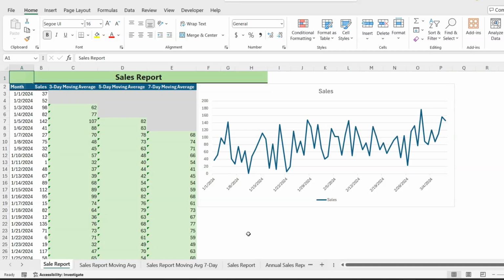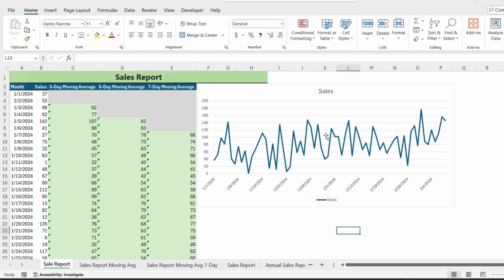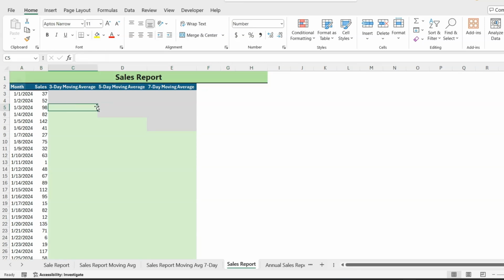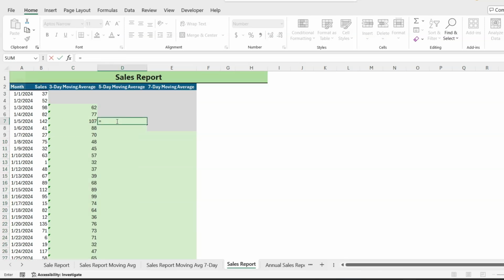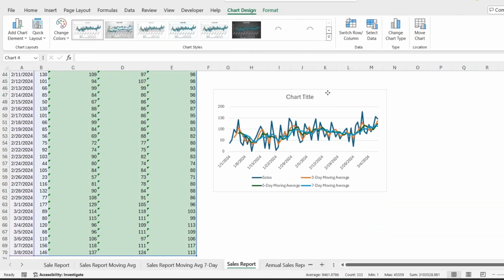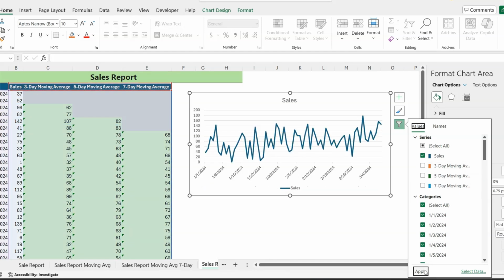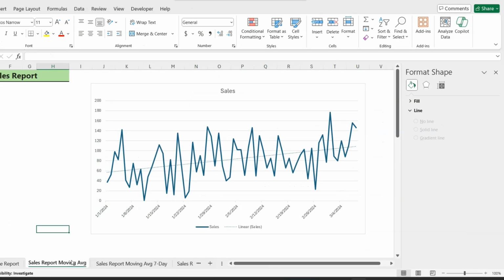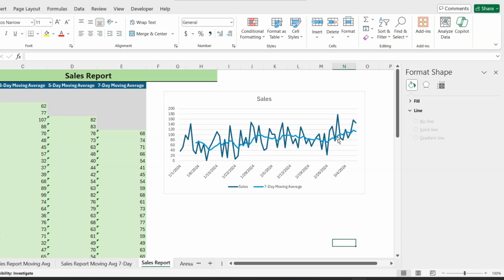See Trends, Not Noise! Calculate Moving Averages in Excel (Unleash Smoothing Power!)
Is your data full of random fluctuations that make it hard to see the big picture? This video equips you with the power of calculating moving averages, a game-changer for smoothing out short-term bumps and revealing underlying trends in your Excel data! Learn how to calculate this essential statistic with simple formulas and understand why it's a crucial tool for data analysis.

Imagine:

- Transforming volatile stock prices into a smoother trendline, making long-term investment decisions easier.
- Identifying seasonal patterns in sales data by removing weekly fluctuations.
- Gaining valuable insights from any data set by filtering out short-term noise.

In this tutorial, we'll cover:

- The Power of Moving Averages: Understand the core concept of moving averages and how they smooth out data fluctuations. Why they are often used for visualizing short-term trends.

Bonus Tip: Explore how to adjust the window size to calculate moving averages for different timeframes.

By the end of this video, you'll be a moving average master!  You'll be able to:

- Calculate moving averages with ease in your spreadsheets.
- Gain deeper insights from your data by filtering out short-term noise.
- Make more informed decisions based on clear trends and patterns.